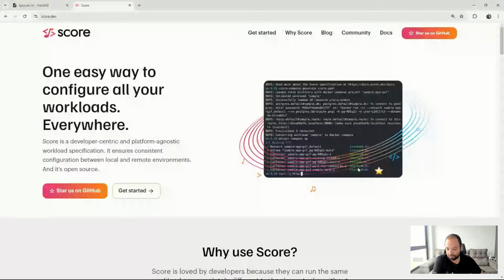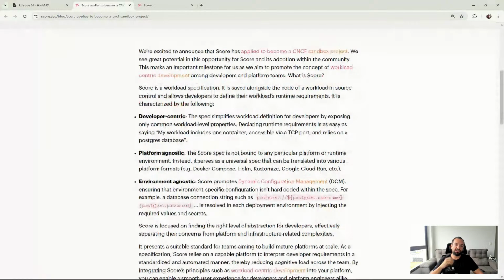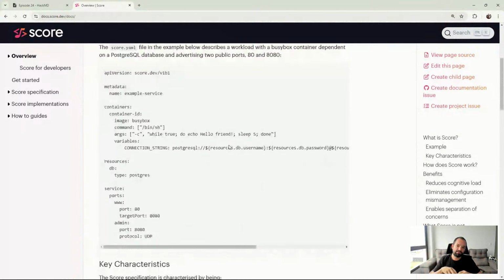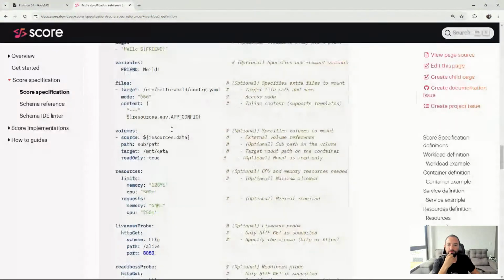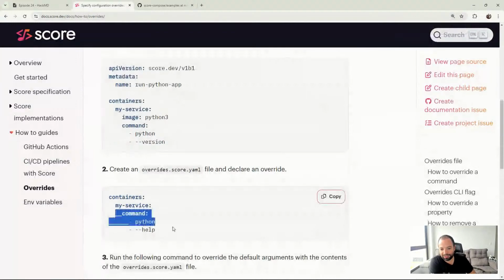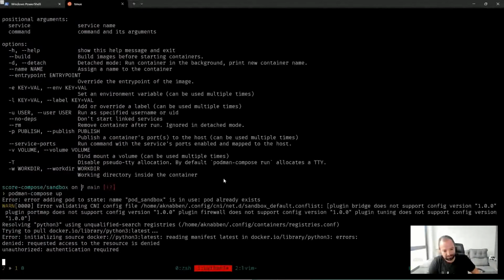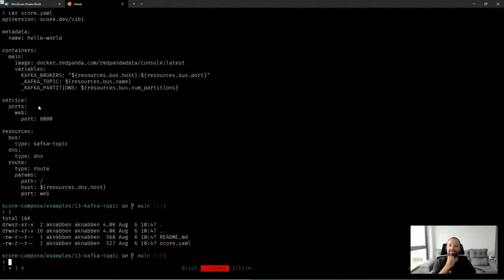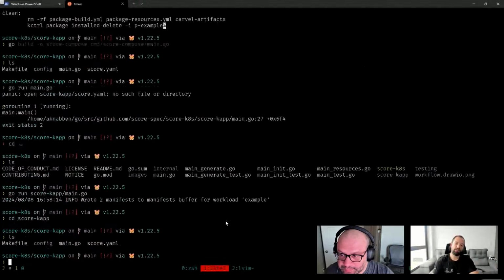ChatLoopBackOff - Episode 23 (Score)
Join Amim Knabben (@ak_ndb) as he dives into SCORE, the open-source specification designed to simplify and standardize the deployment of cloud-native applications.